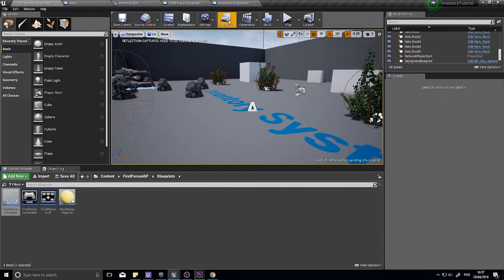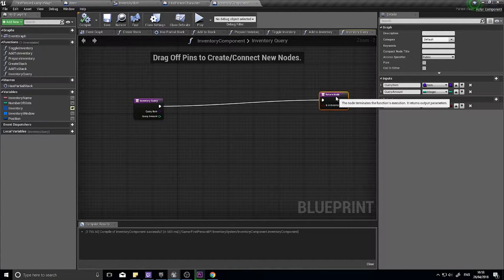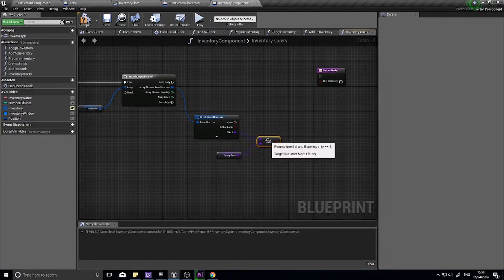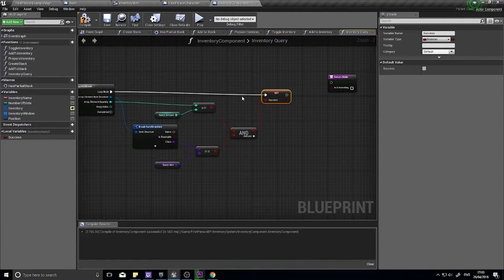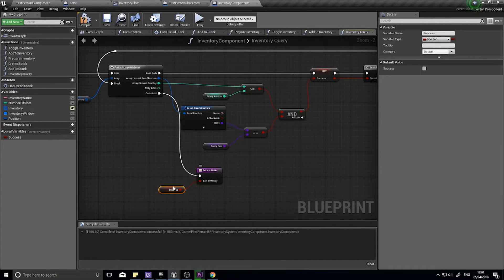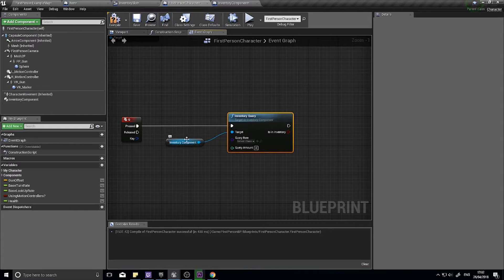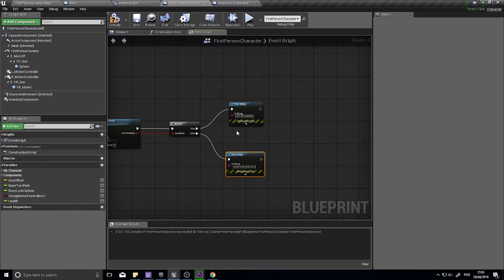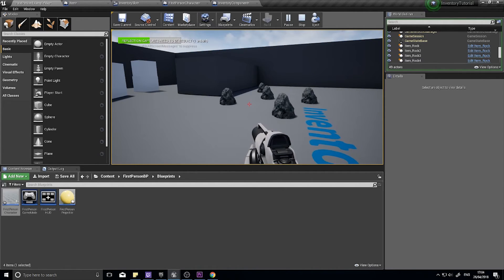Unreal Engine 4 Tutorial - Inventory System - Part 8 - Inventory Query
In this new series I go through a method of creating an inventory system, similar to a survival game. In this episode we part ways from the series with a tutorial on how to create a query function that searches for a particular item or amount of items in your inventory. Perfect for quests or puzzles.

There are unlimited ways to create a tutorial, all based on your own tutorial design. As per usual with my tutorials I will explain everything and how it works so that you may be able to adapt it to meet your own designs.

Similar to my previous guides, I make the system so that it is easily expandable by game designers without too much extra work. This makes it quick and easy to add more items and their functionality.

Have a suggestion for a video, let me know below in a comment.